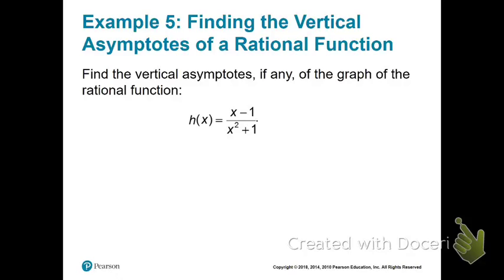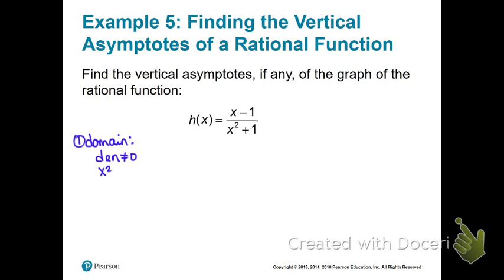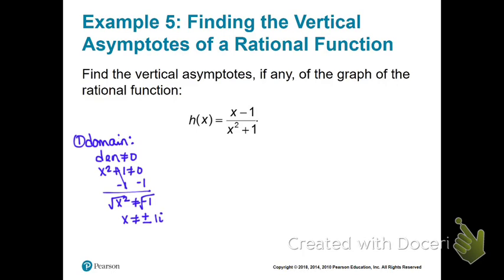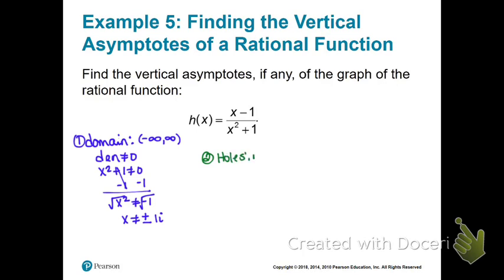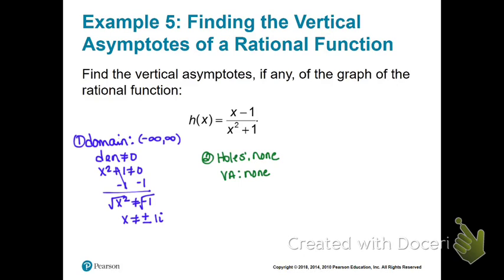A3 3.5 Example 5